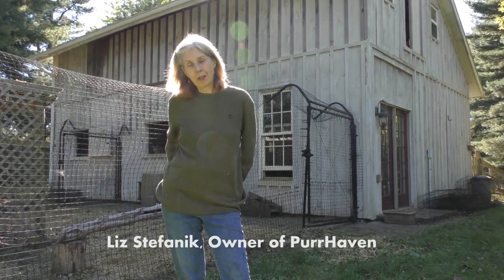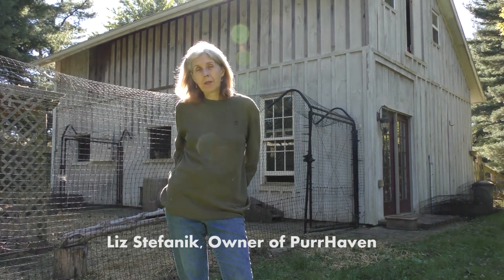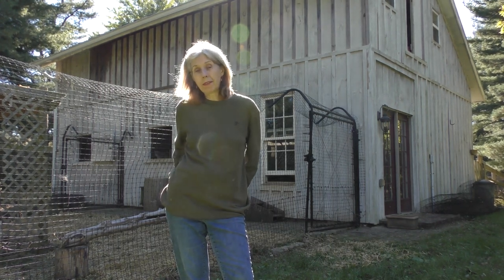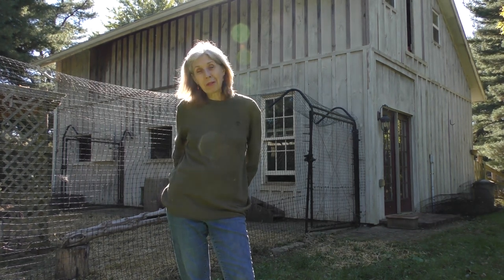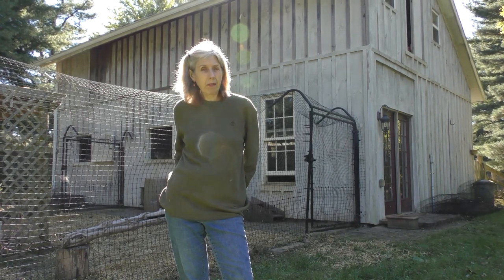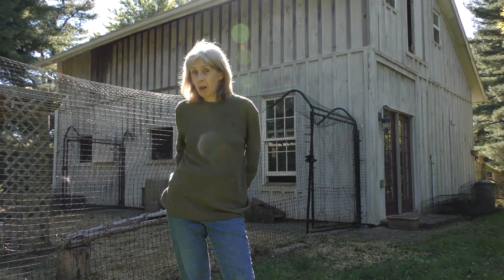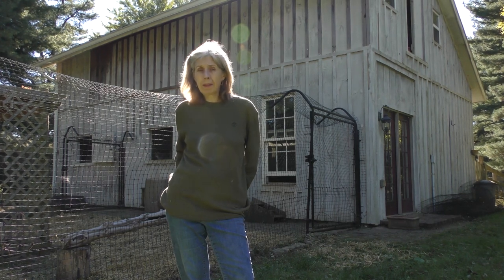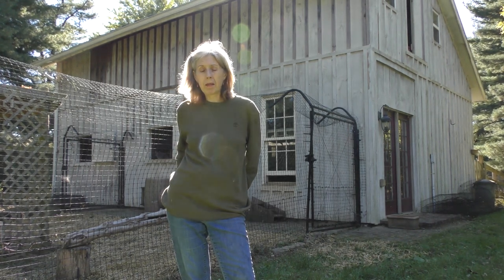EasyPetFence.com Kitty Corral Cat Fence Praise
Hear this testimonial about EasyPetFence.com's Kitty Corral Cat Fence from Liz Stefanik of PurrHaven Cat Sanctuary.